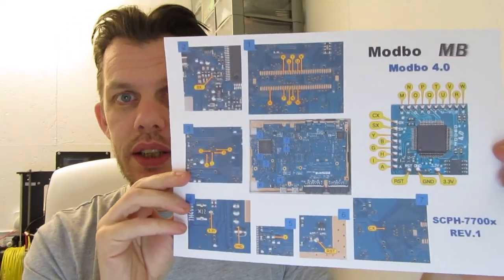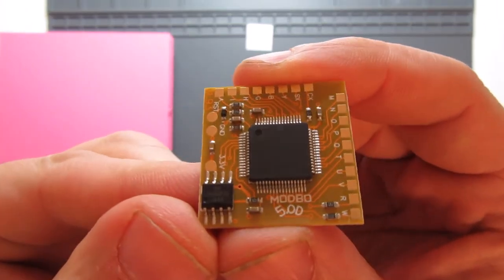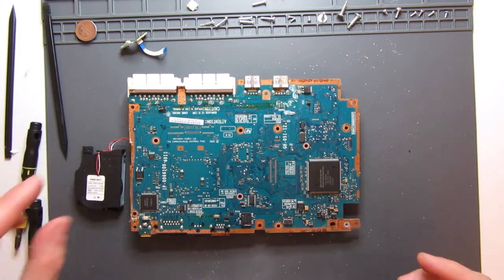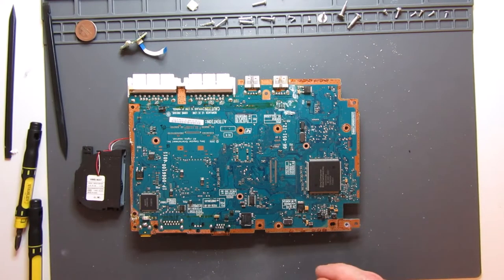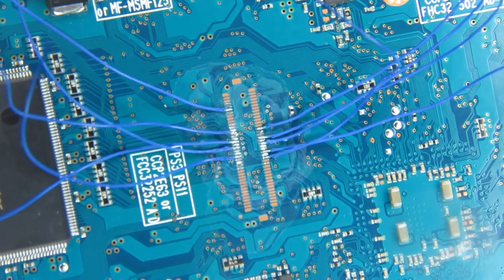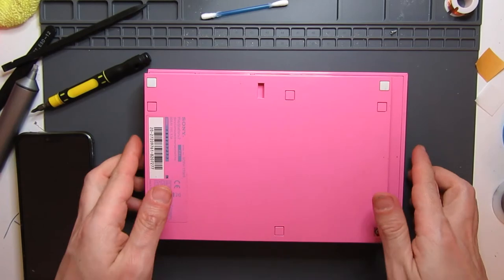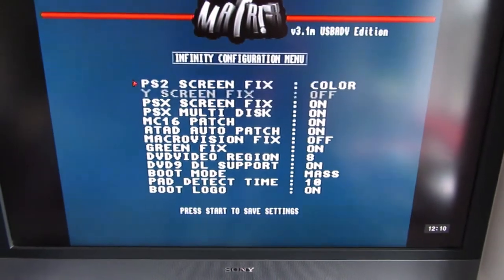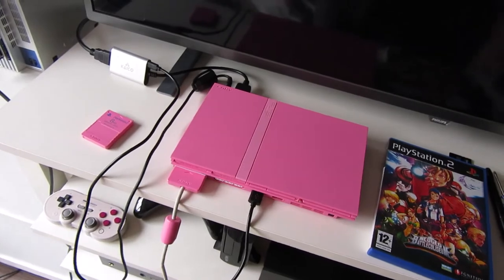It almost beat me!!! PS2 ModChip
I installed a modchip in my PS2 and it was really difficult!
Here's some video of the process and the testing that followed :)

Modchip:  MODBO 5.0 bought on eBay
Console:  Sony PlayStation PStwo Slim

My camera:  Canon PowerShot SX610 HS
Edited on:  Acer Swift One
Editing:  MS Photos app

I'm willing to test and review decent cameras and computers!
Until then you're stuck with these shoddy quality videos ;)